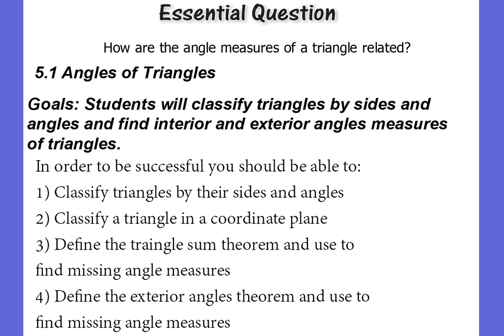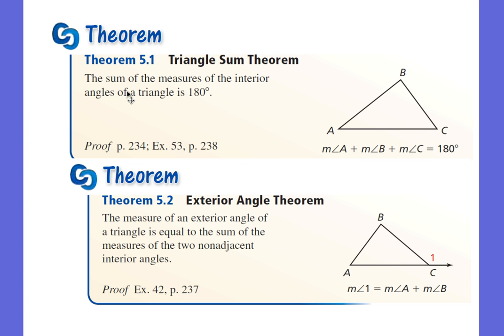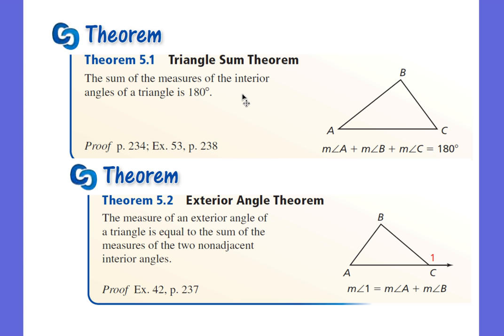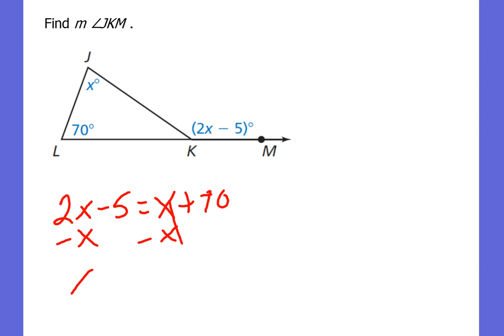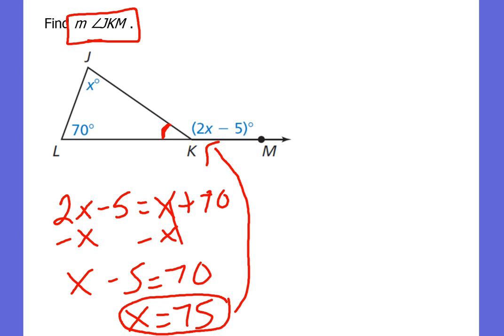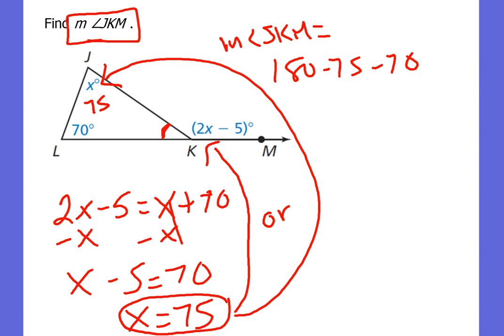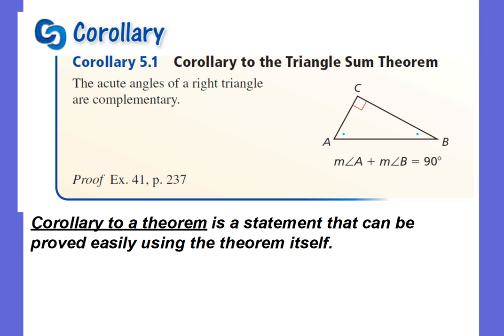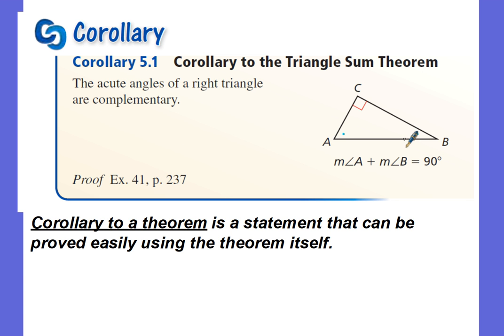5 1 Triangle Sum Theorem and Exterior Angles Theorem